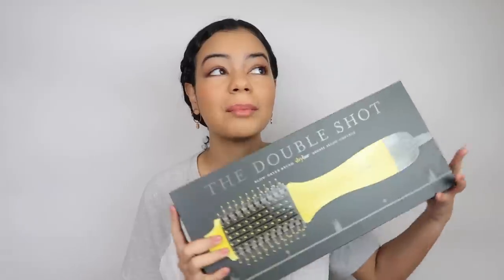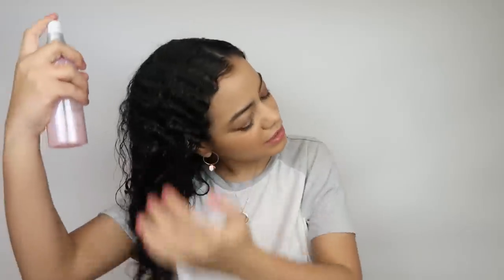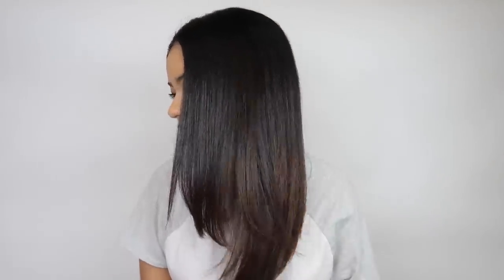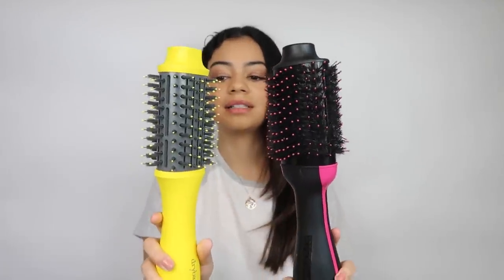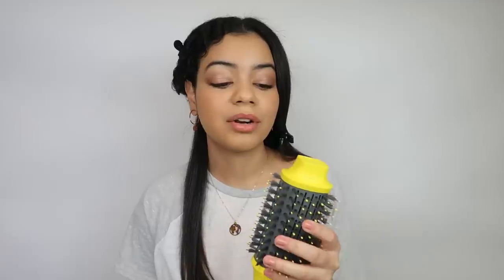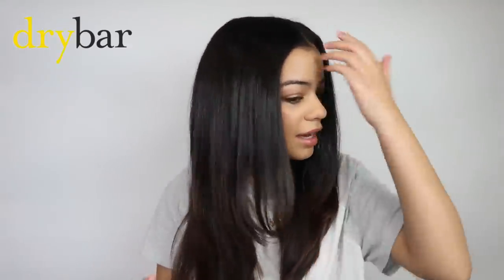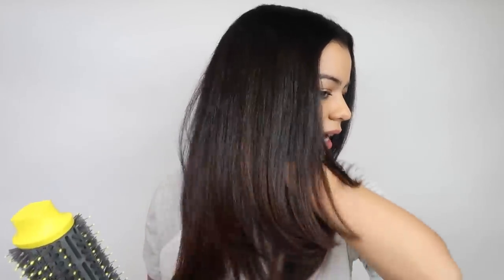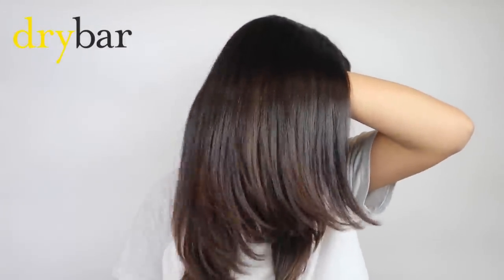REVLON ONE STEP DRYER AND VOLUMIZER VS DRYBAR THE DOUBLE SHOT ON CURLY HAIR - HONEST OPINION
REVLON ONE STEP DRYER AND VOLUMIZER VS DRYBAR THE DOUBLE SHOT ON CURLY HAIR - HONEST OPINION / Hey guys! So this new blowdryer from Drybar just came out and it's so similar to the Revlon One Step Dryer and Volumizer so I figured I'd test it out here on my YouTube channel. Let me know which side you liked better! Love you guys!

Products Mentioned -

Revlon One Step Dryer and Volumizer